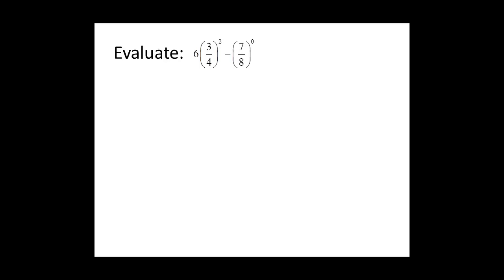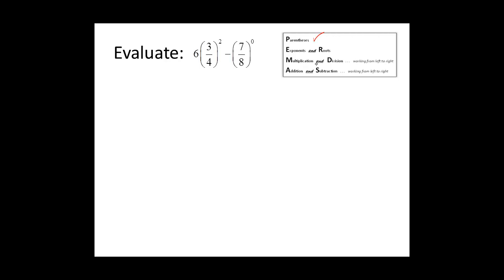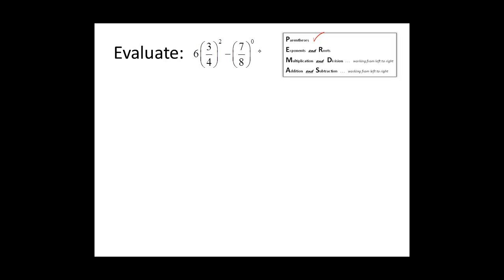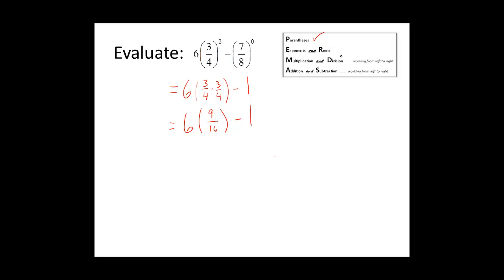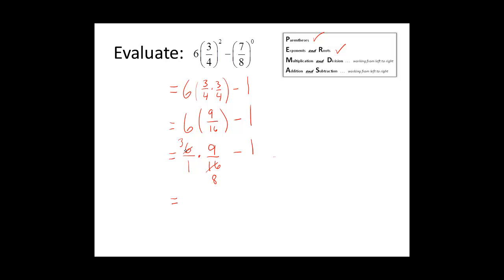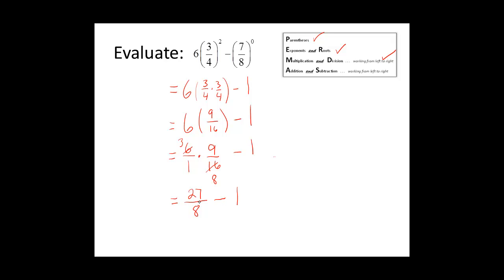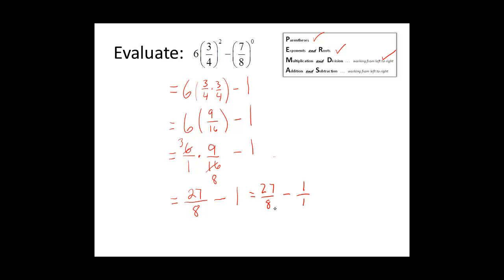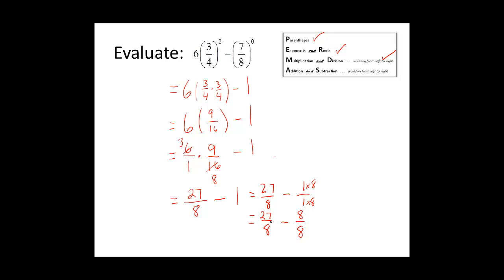Math081C3S6P4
Order of Operations with Fractions